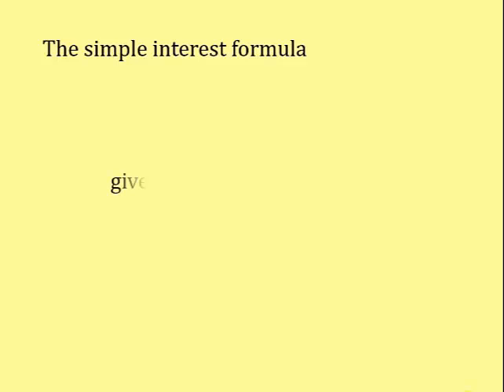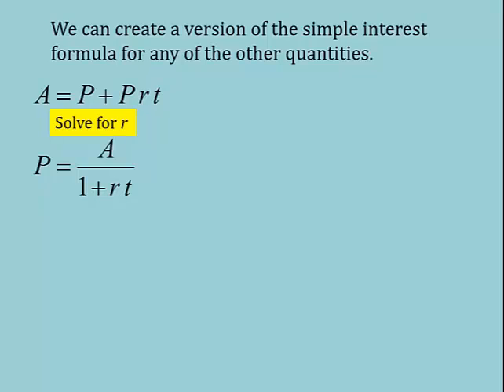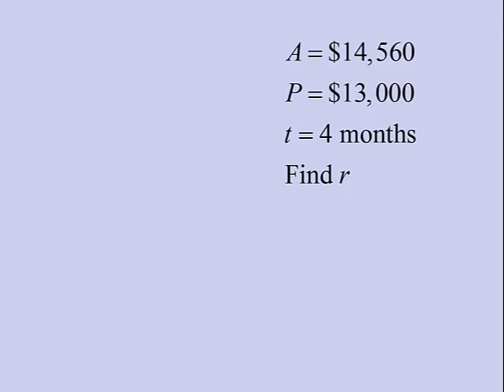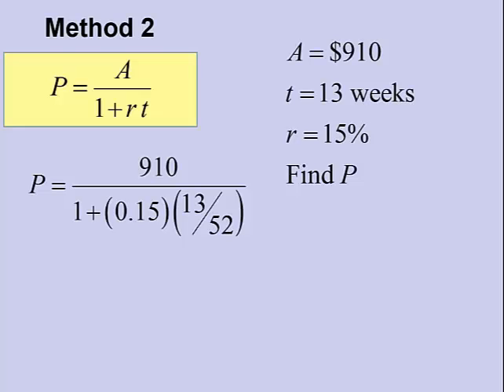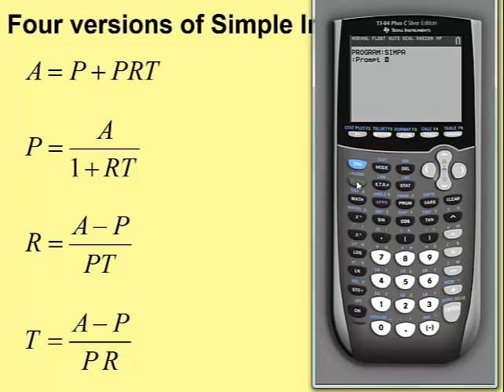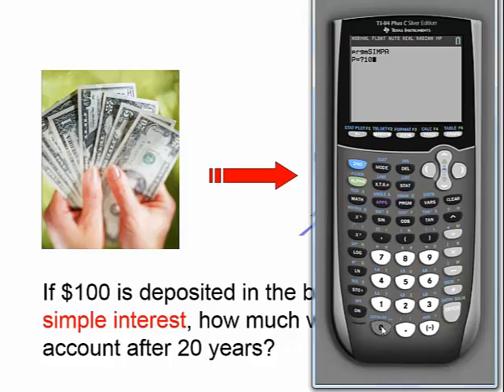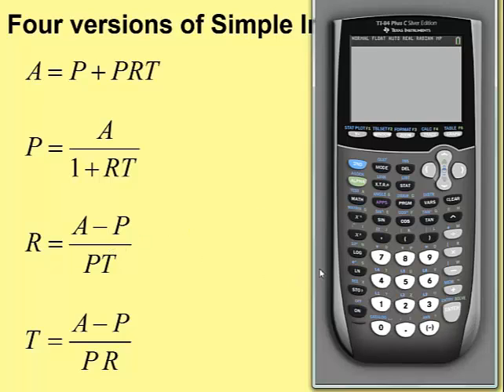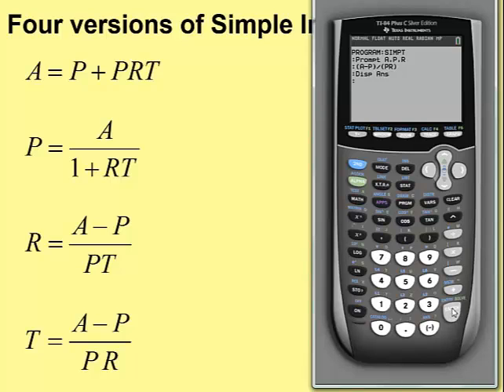1324 Lesson Section 3.1